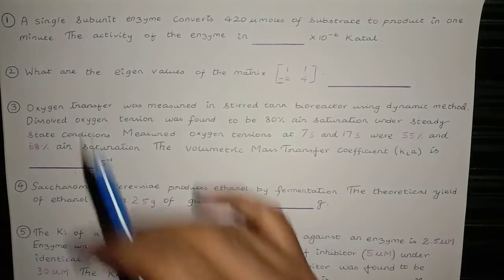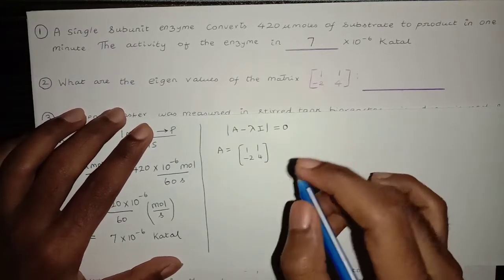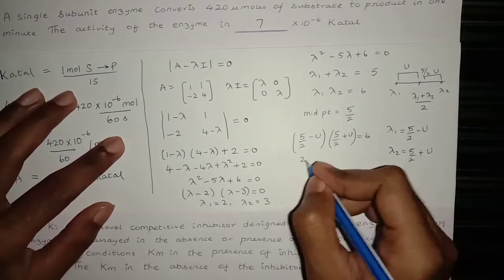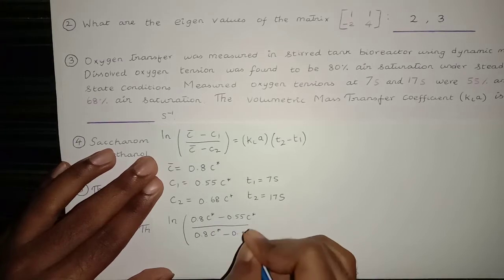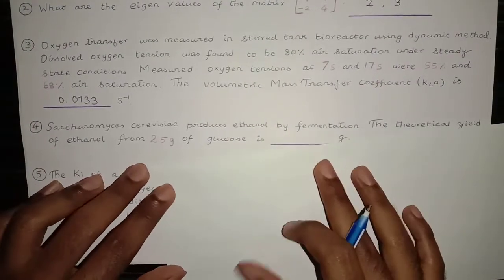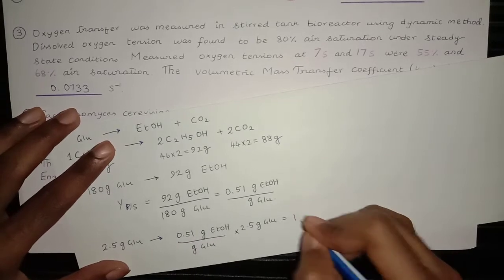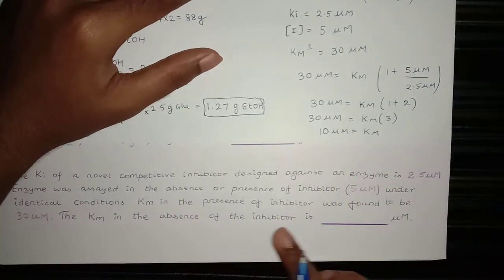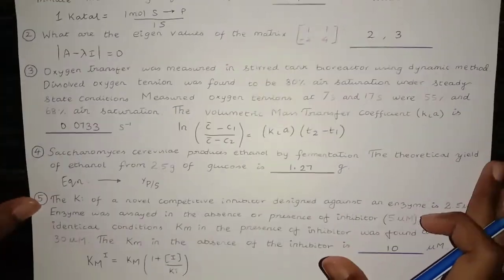Gate Biotechnology Express Part-3 | Bioprocess Enzyme | Numerical Type Questions | Anna university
Welcome back to the GATE Biotechnology Express Series Part-3
Here we solve 5 NAT GATE BT questions:
0:00 Enzyme activity in Katal
2:22 Eigen values of a matrix
6:18 kLa or Volumetric mass transfer coefficient calculation by Dynamic Gassing Method
10:11 Yield Coefficient Yp/s to get Theoretical Yield of Product
13:40 Km value in the presence and absence of competitive inhibitor
15:58 Summary